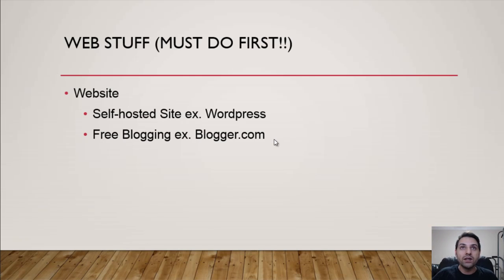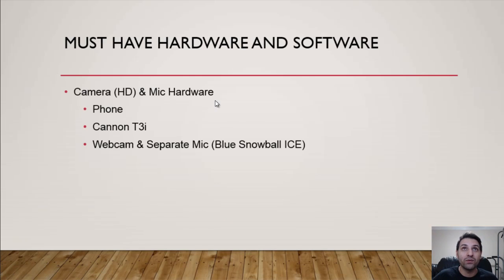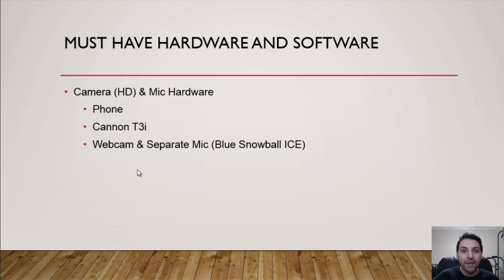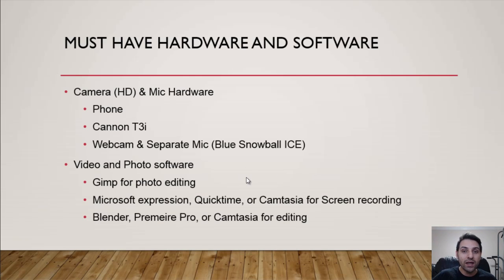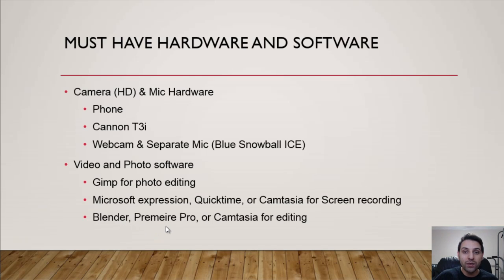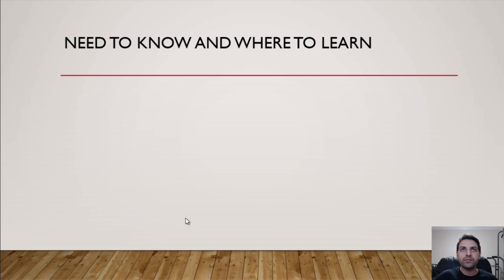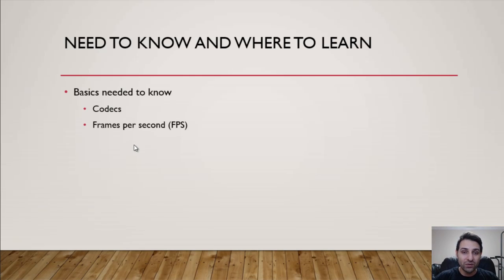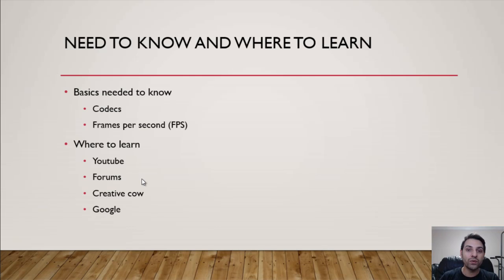Video Content Creation Part 1: What You Need To Get Started LMS EP 4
Website (fill out form for me to contact you) and get access to our exclusive team site: